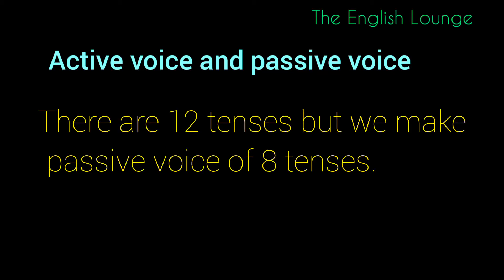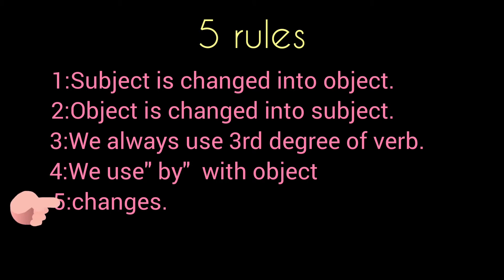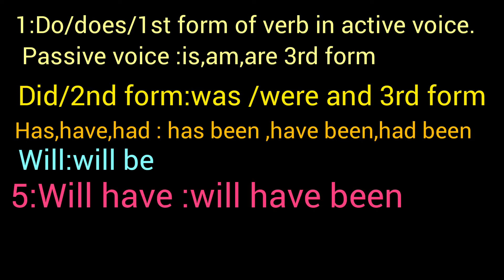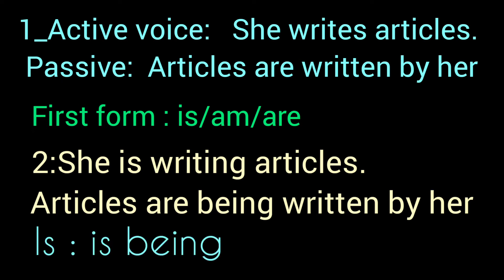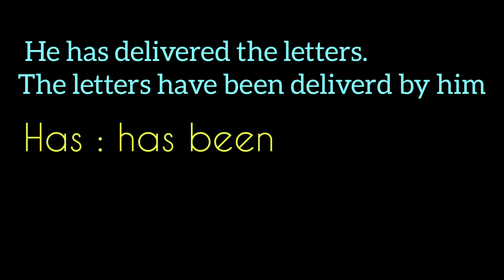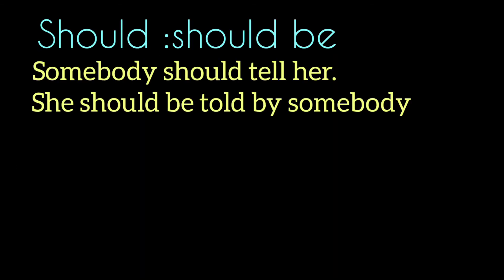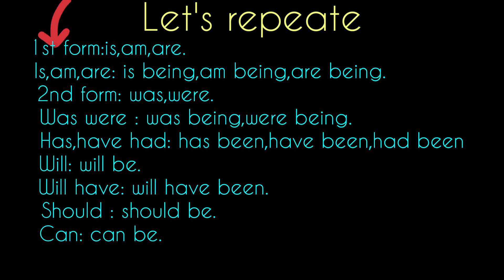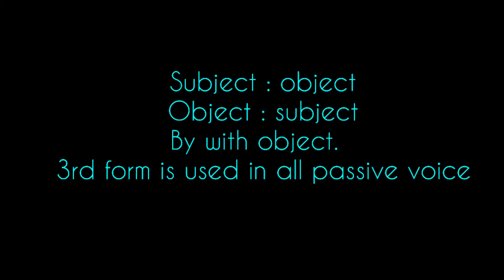active voice # passive voice